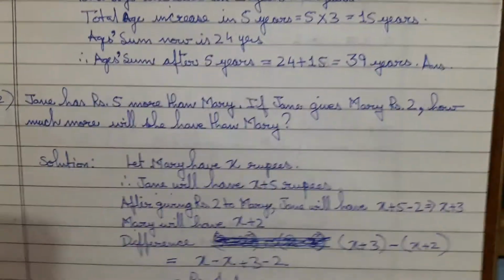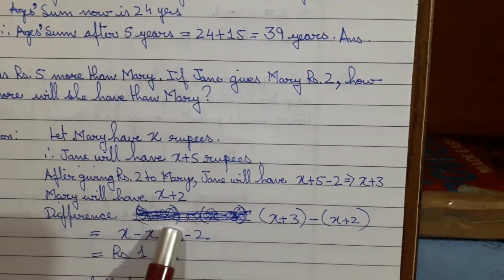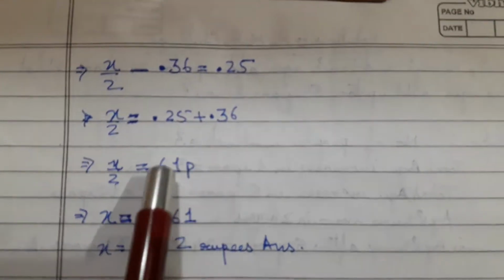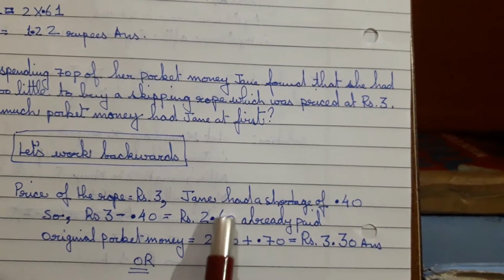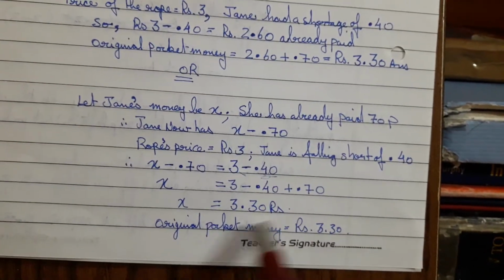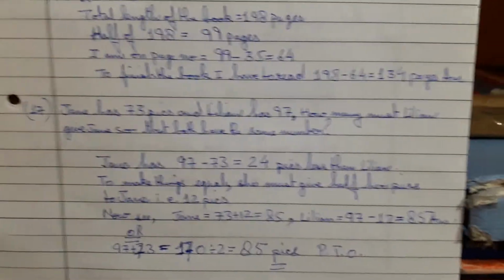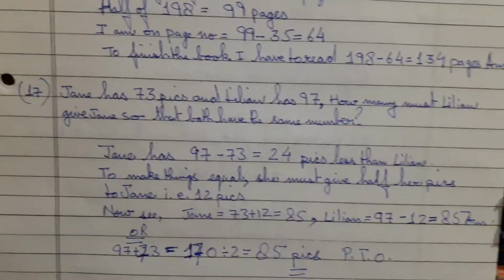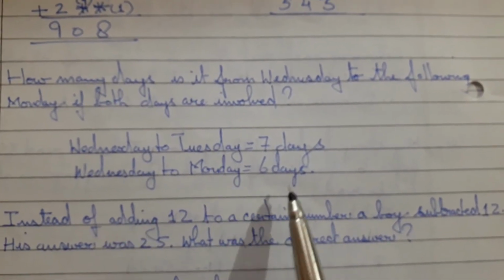Maths Challenge - Discussion